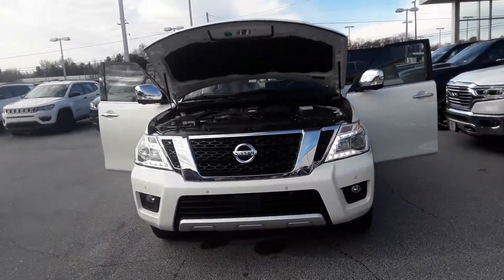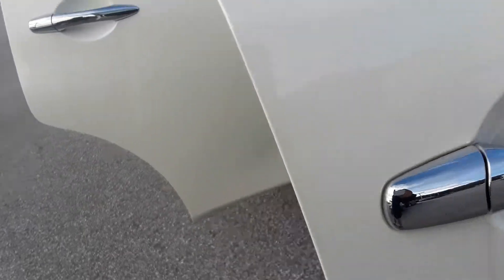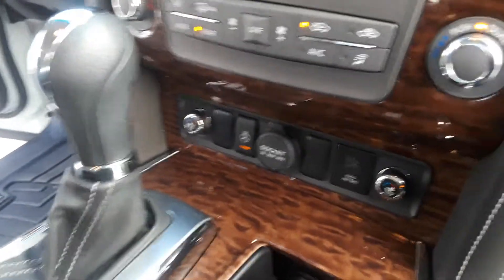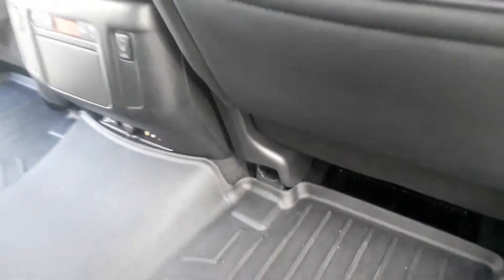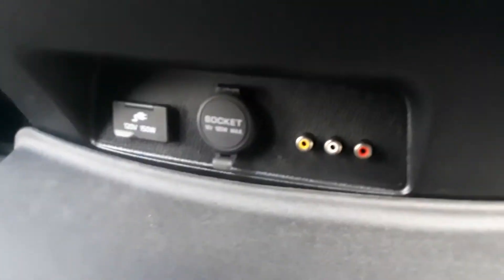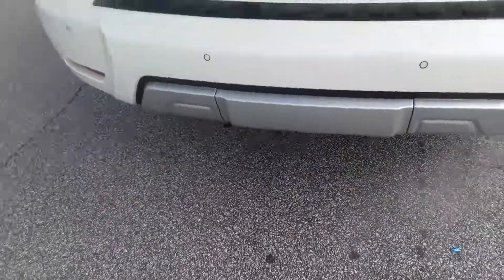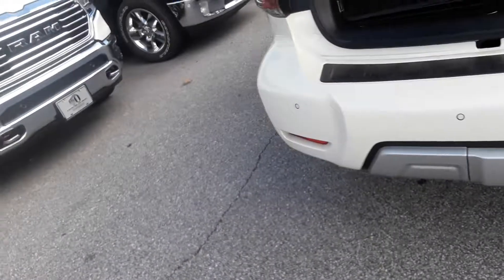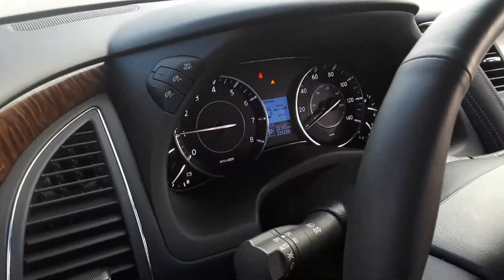2017 Nissan Armada Platnium 360 camera fully loaded